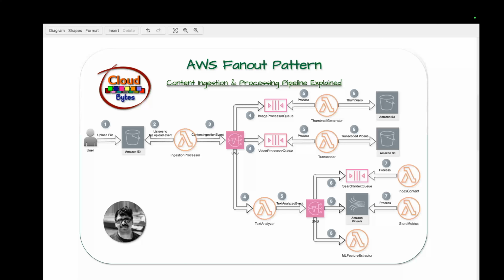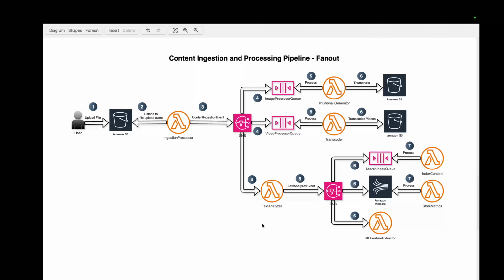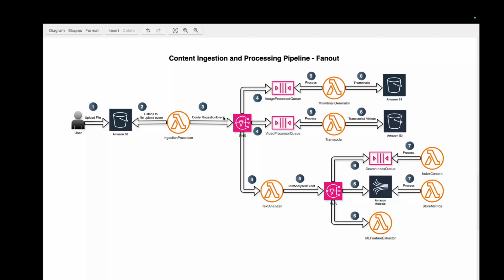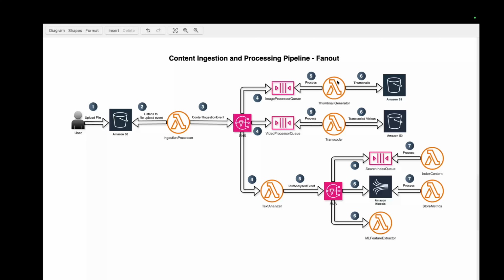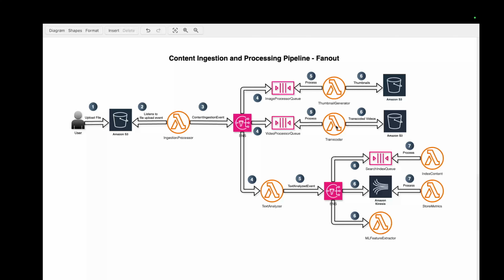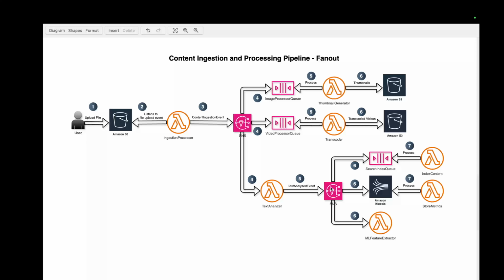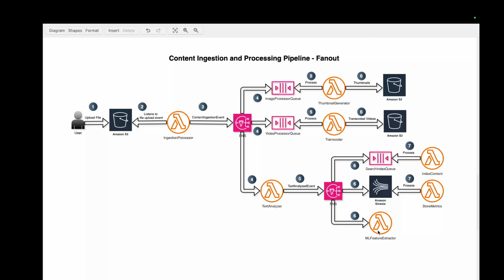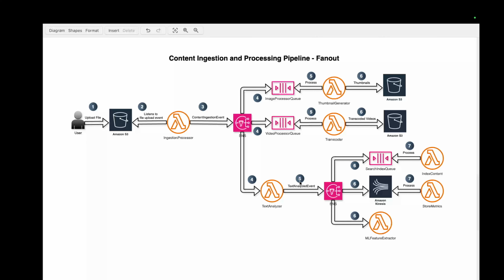Content Ingestion and Processing Pipeline - Fanout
Learn how to build a scalable, event-driven content ingestion and processing pipeline on AWS! In this deep dive, we break down the powerful "Fanout" architecture pattern using S3, Lambda, SNS, and SQS. We'll show you how a single file upload can trigger multiple, independent processes like thumbnail generation, video transcoding, and text analysis, creating a resilient and cost-effective serverless system.